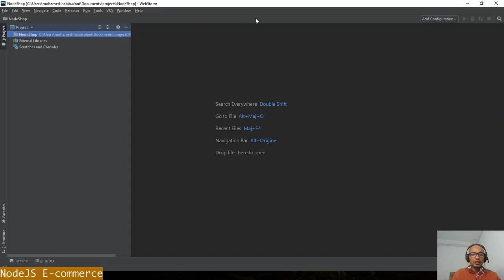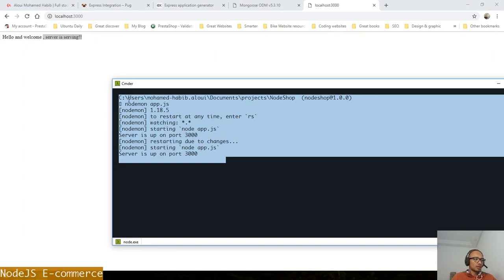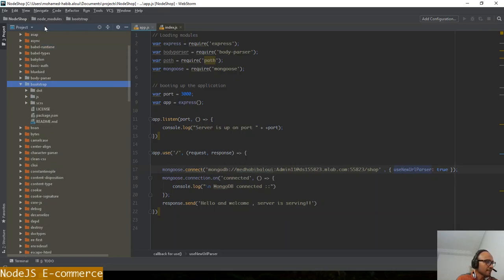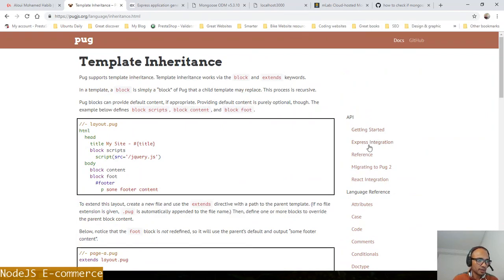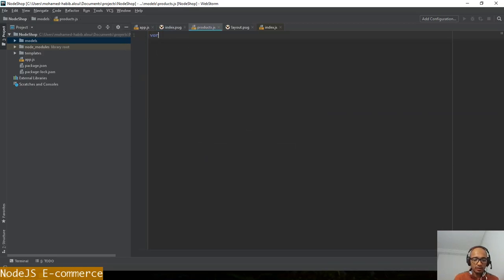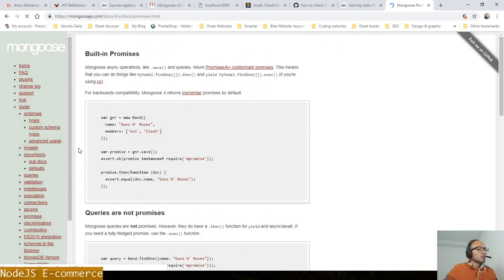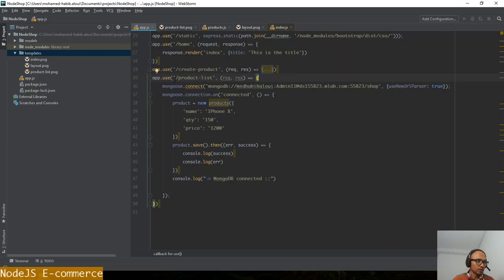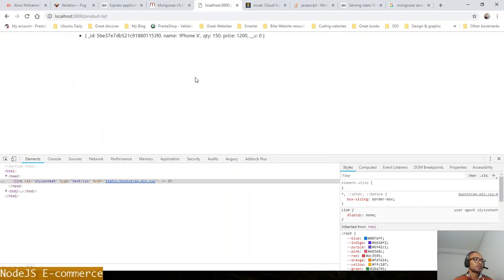NodeJs Simple Ecommerce system | Part 1